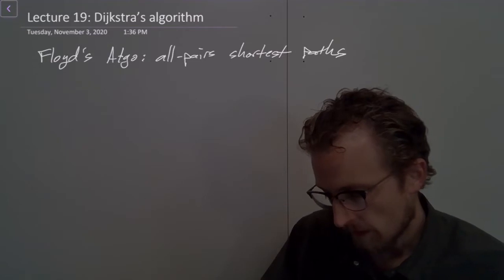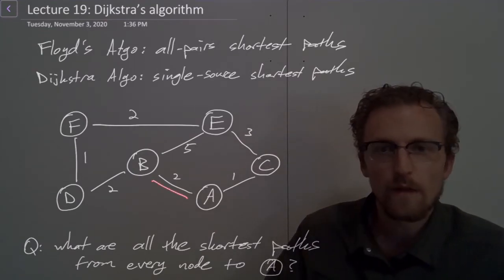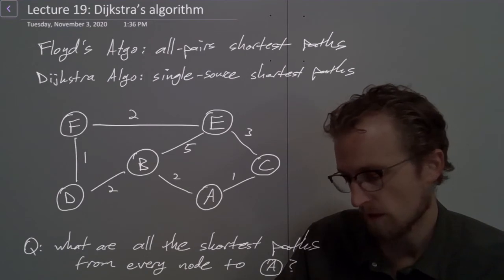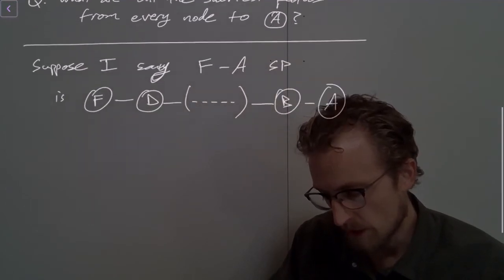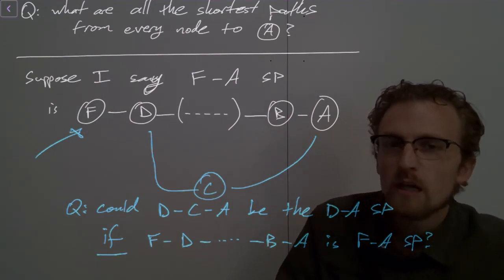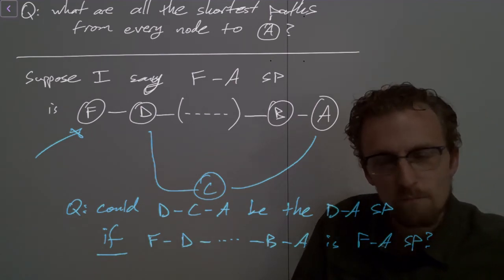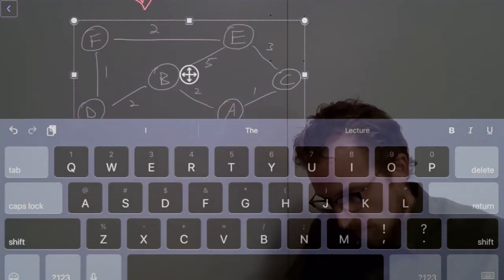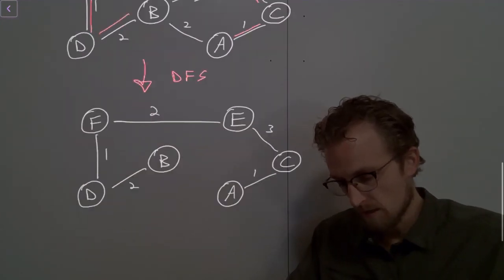CS5720 L19 01 Dijkstra Intro